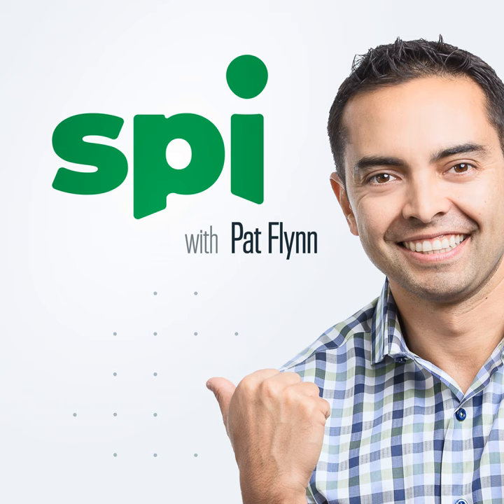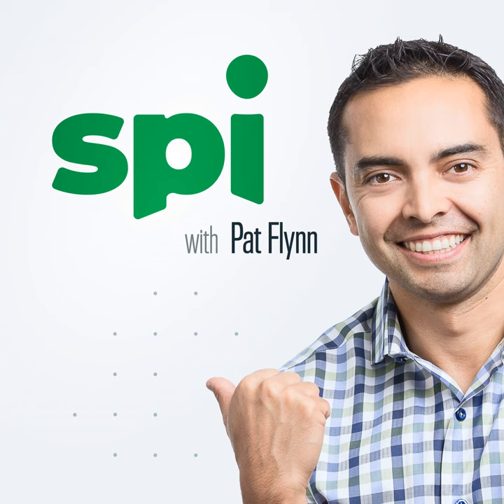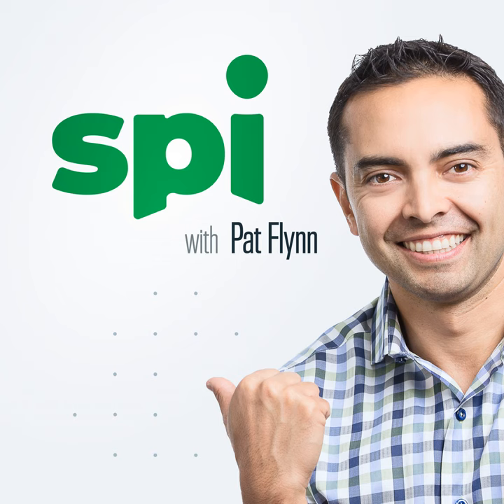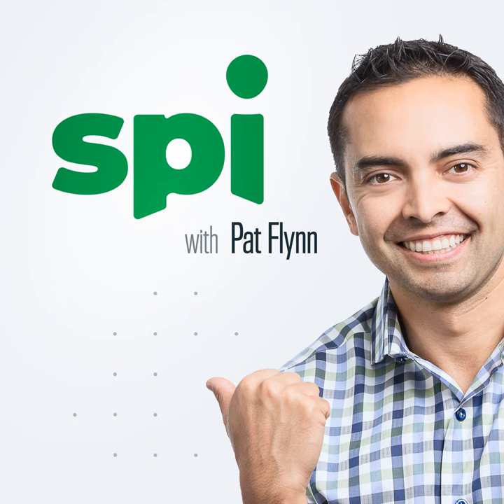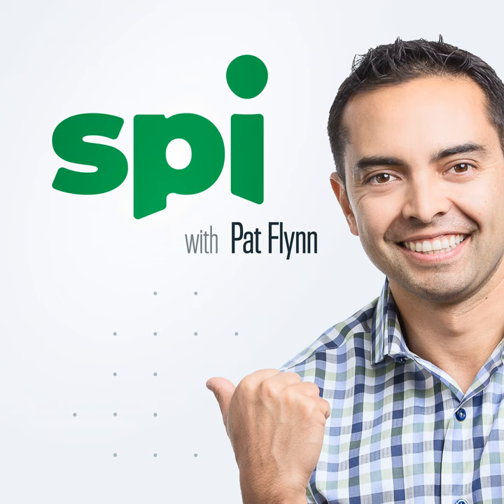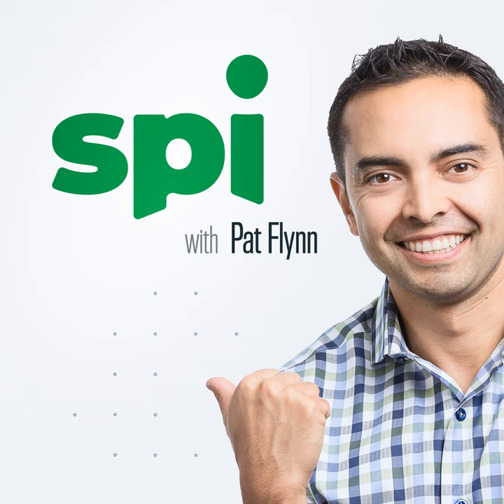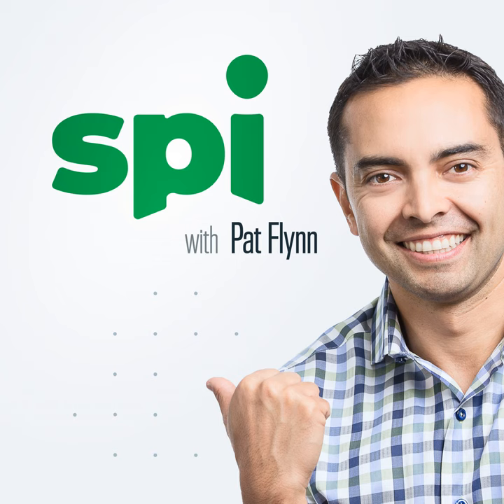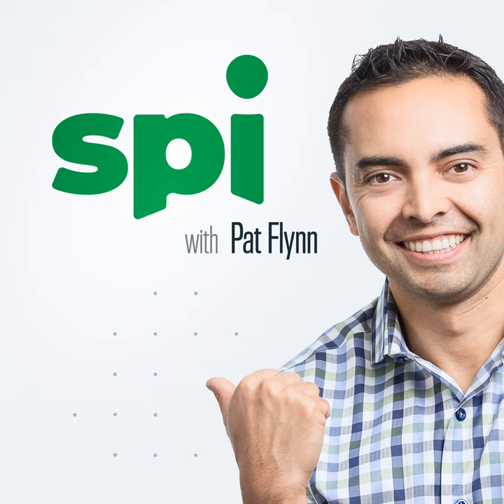SPI 435: 7 Terrible Traps Entrepreneurs Fall Into (And How to Get Out of Them)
#435: On this session of the SPI Podcast, I give you a heads up about seven terrible pitfalls that entrepreneurs often encounter.